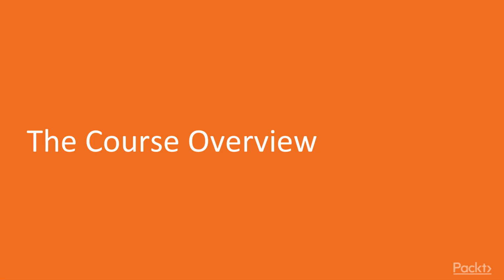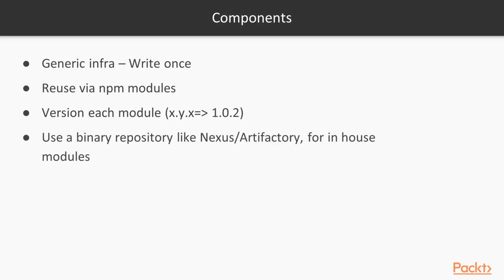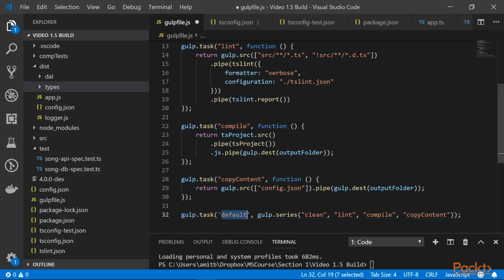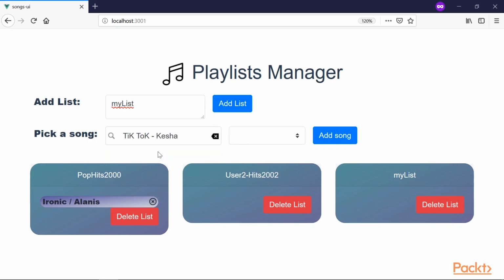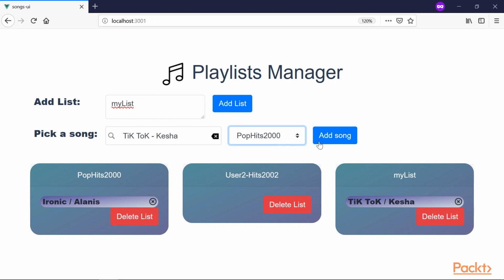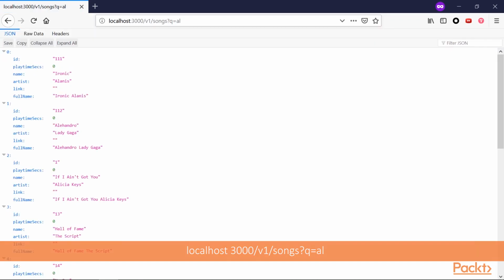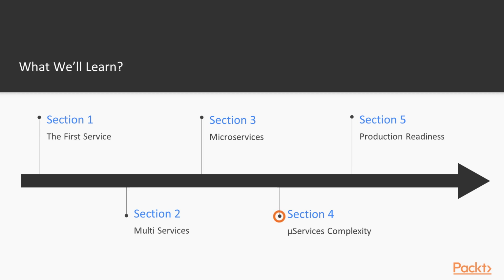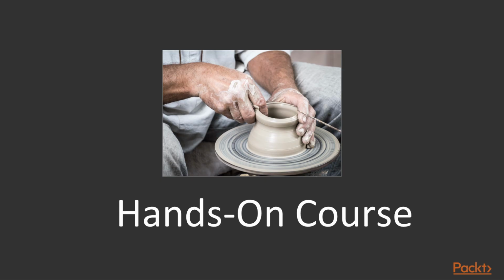Hands-On Microservices with TypeScript 3: The Course Overview | packtpub.com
This video tutorial has been taken from Hands-On Microservices with TypeScript 3. You can learn more and buy the full video course